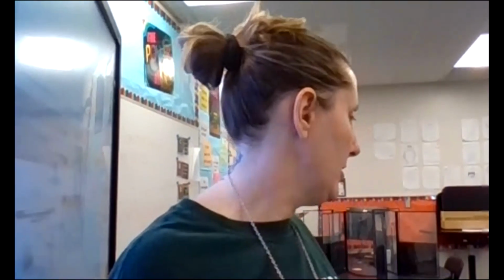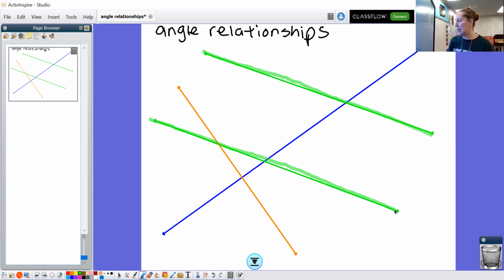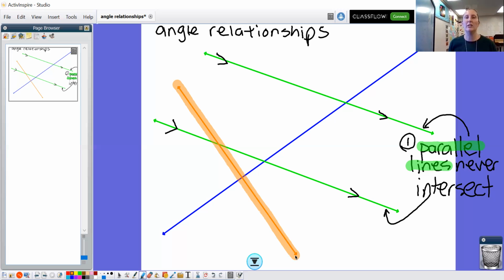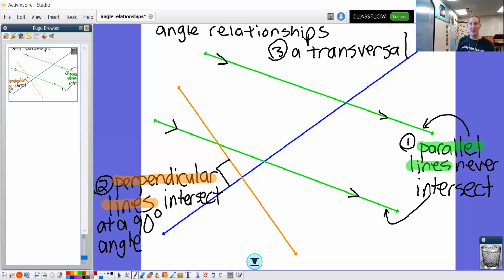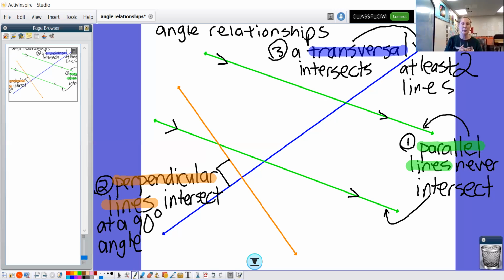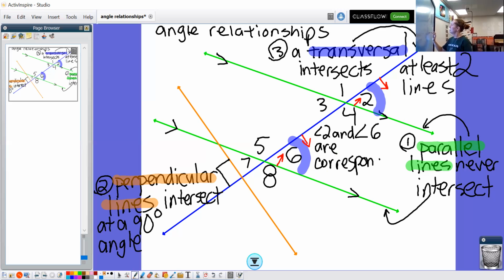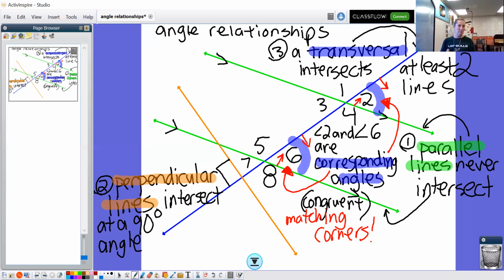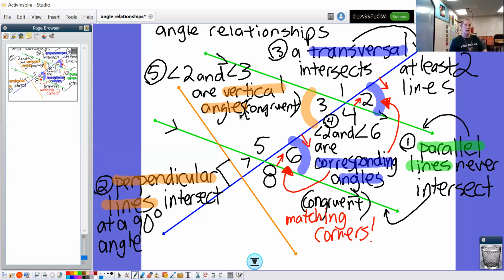Angle Relationships Notes #1